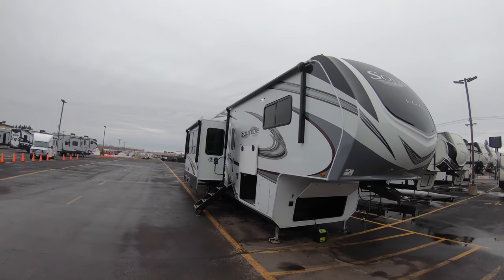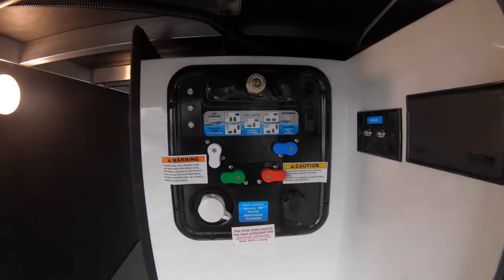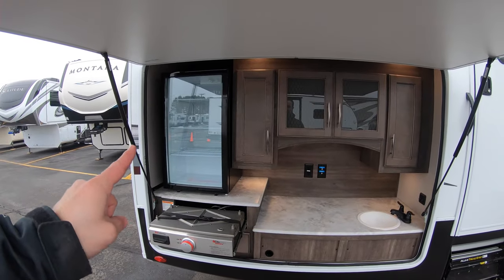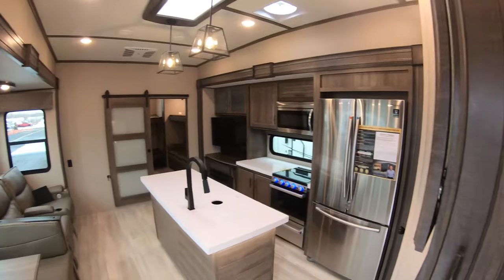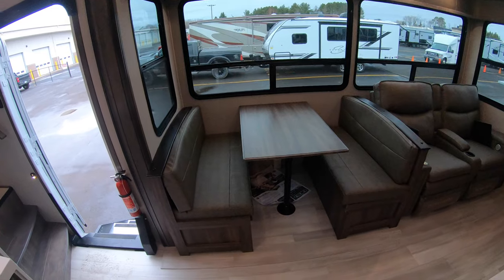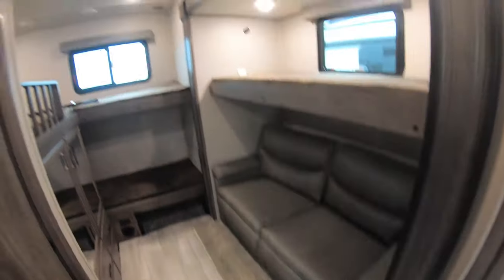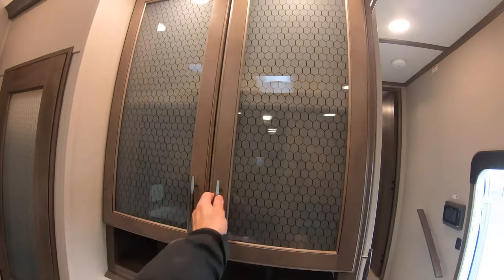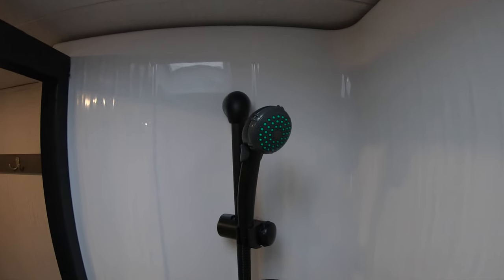2021 Grand Design Solitude 3740BH Bunk House Luxury Fifth Wheel